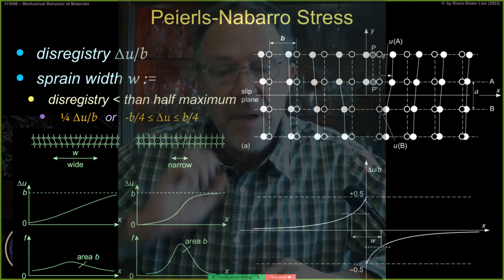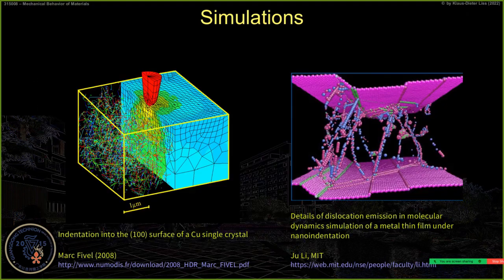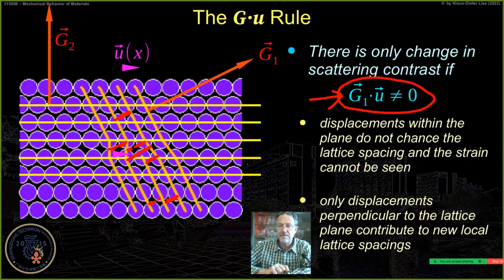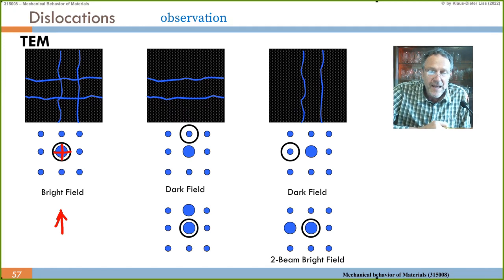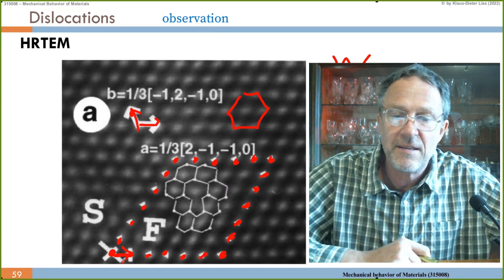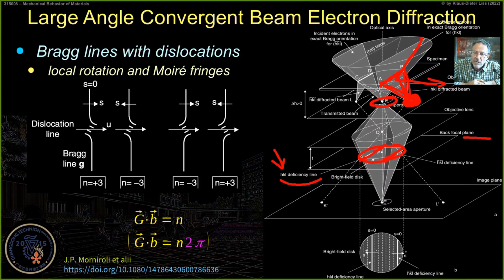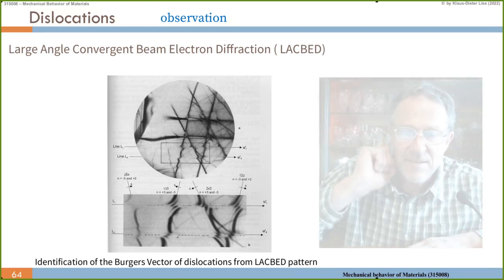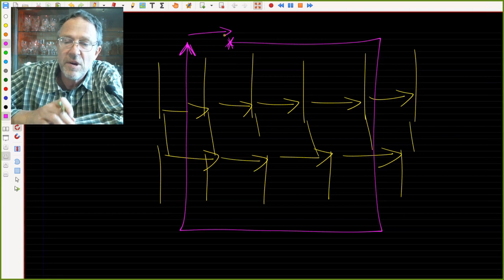lesson 07b.2 dislocations - diffraction - 315008 - Mechanical Behavior of Materials - 2022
lesson-07b.2-dislocations-more - diffraction - 315008 - Mechanical Behavior of Materials - 2022
- Labarro-Peierls stress
- observation: diffraction
- electron microscopy
- LACBED
- X-ray topography